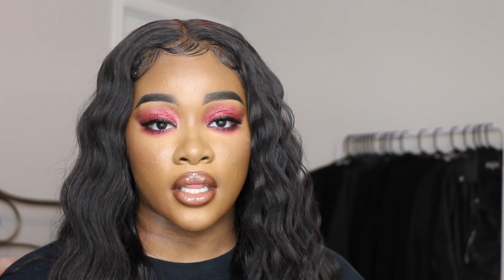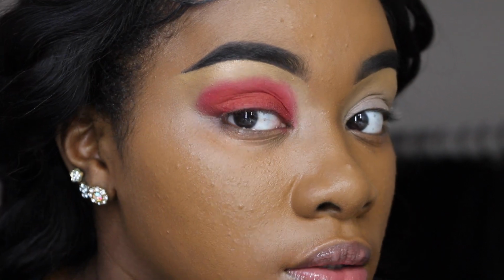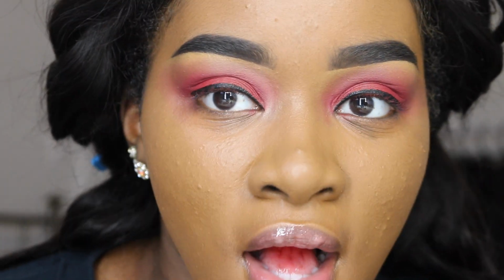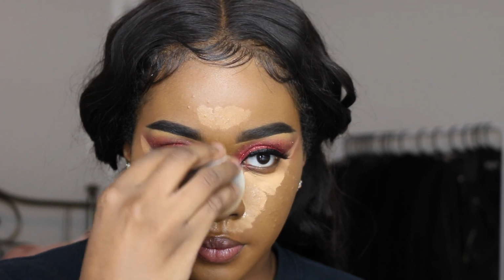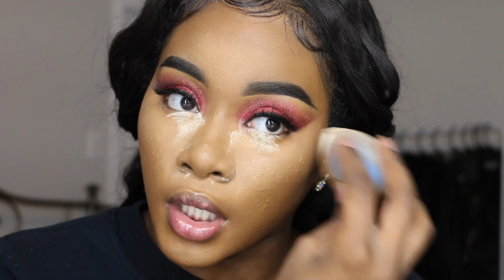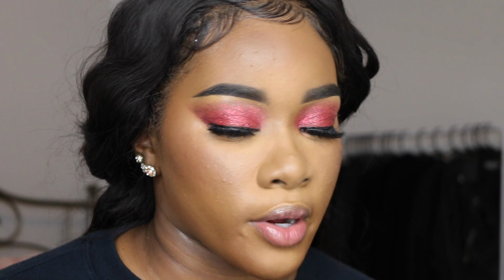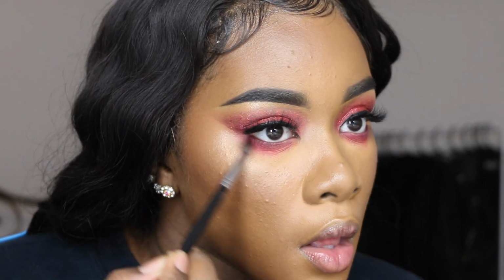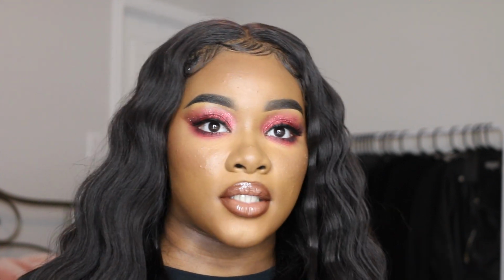RECREATING SUMMER WALKER'S RED EYE LOOK | Chariti Sinae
Hey My Loves! Hope you all enjoyed today's video!